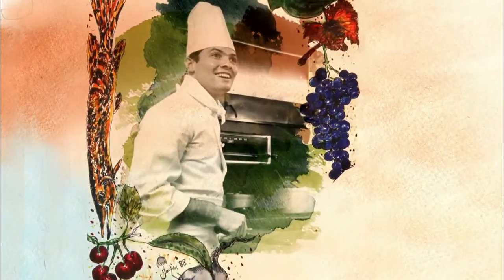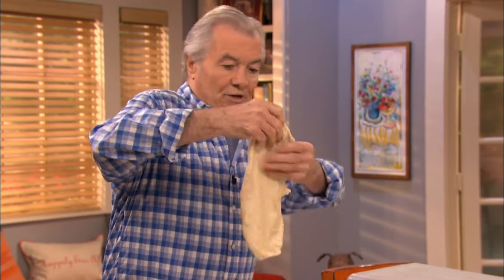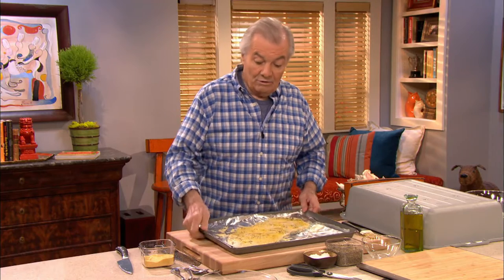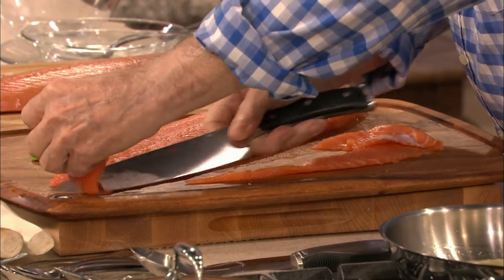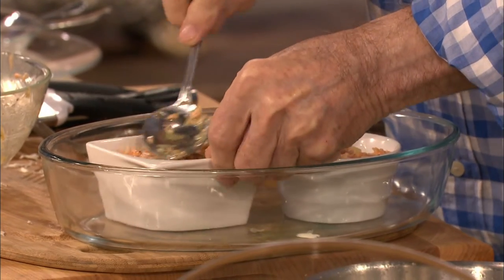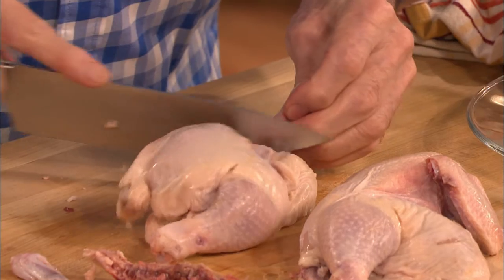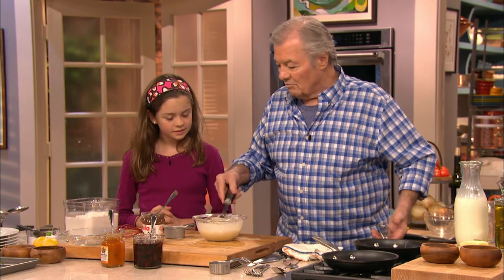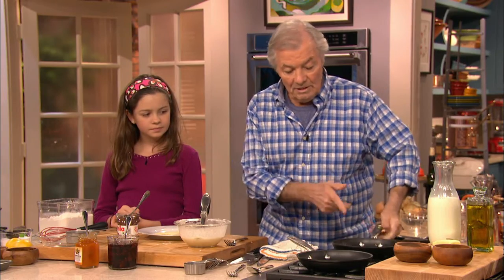Chef In Training | Jacques Pépin: Heart & Soul | Lifestyle Food & Travel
Fresh bread is a staple on Jacques’ dining table, so he begins the show with an easy fast fougasse. Then he makes salmon rillettes, a spice-rubbed poussins á la russe, and crêpes with Nutella, lemon or jam for granddaughter Shorey.

About Lifestyle Food & Travel:
Explore your passion for cooking and adventure with exciting programs from Lifestyle Food & Travel — managed by PBS Distribution. From cooking shows that teach you how to create the best recipes from around the world right in your own home, to travel shows that journey to vibrant destinations, Lifestyle Food and Travel will encourage you to embark on a new experience every day!